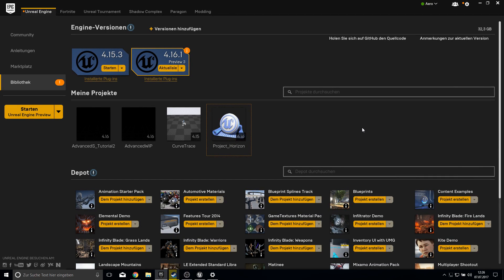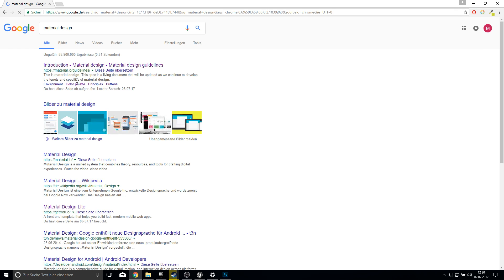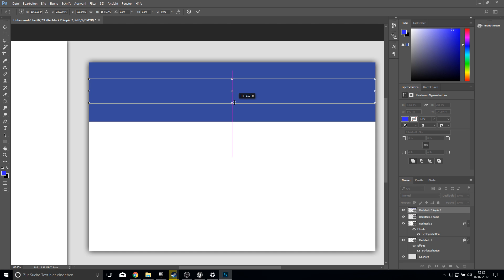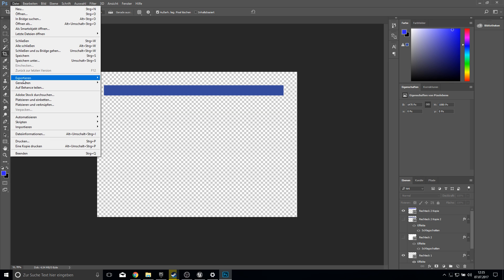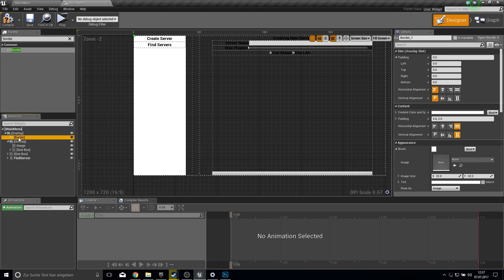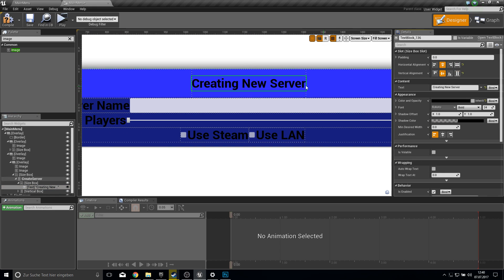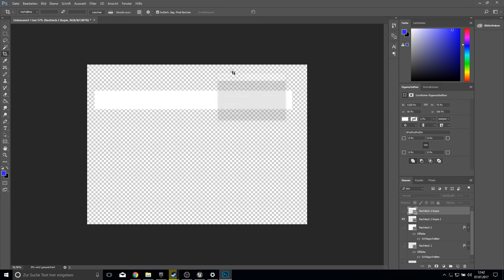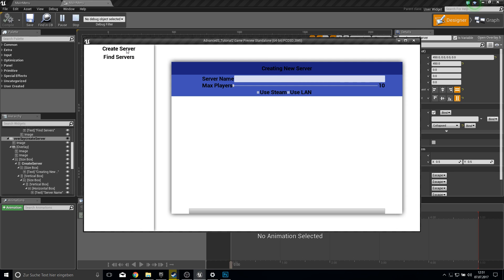Unreal Engine 4 - UMG Material Design [Advanced Session]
Hello everyone,
today we will work on a new Umg Structure.
Next week we will continue to work on the Steam System itself.